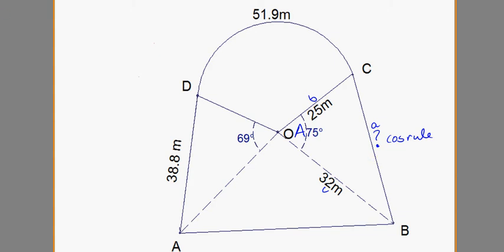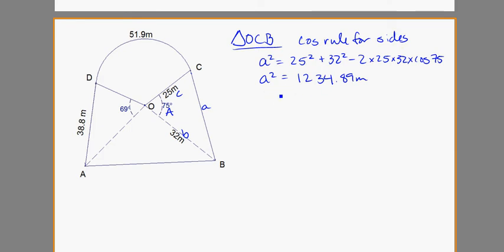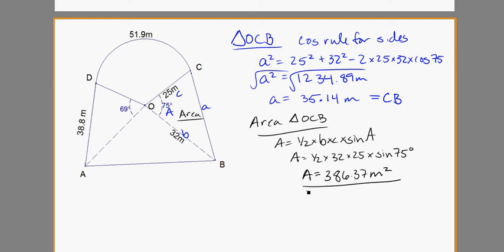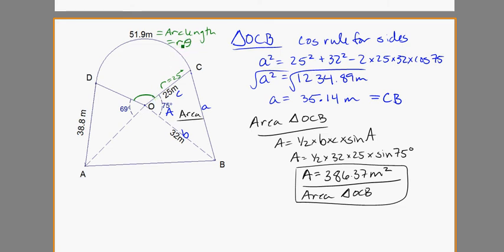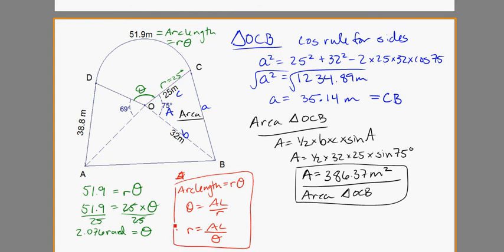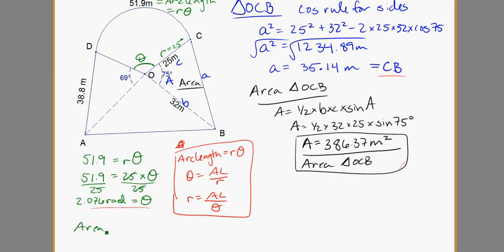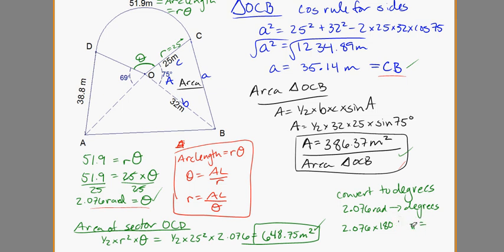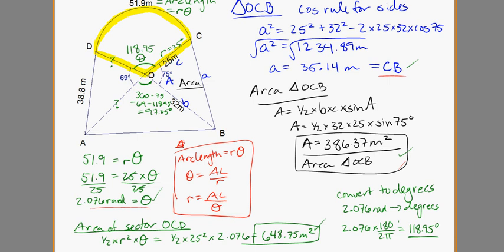yr 12 practice trig task park at river A level